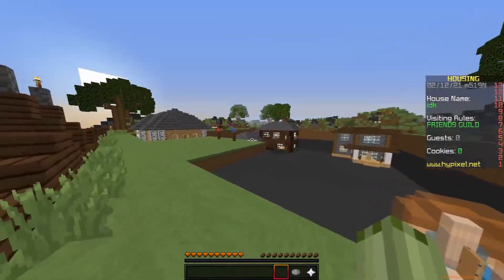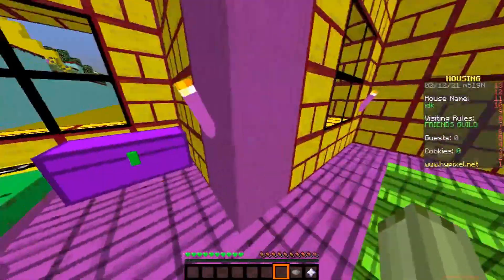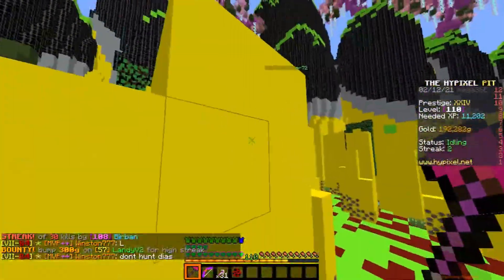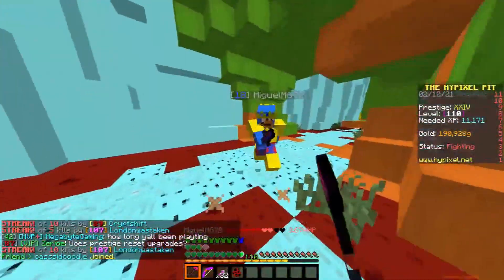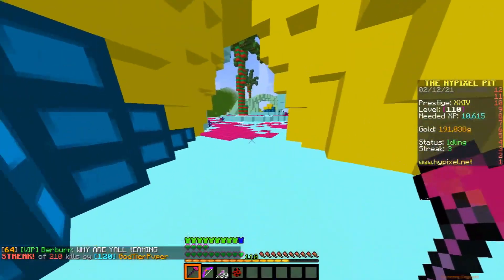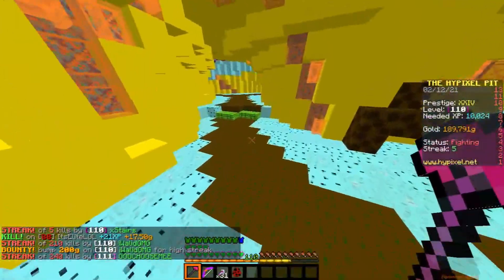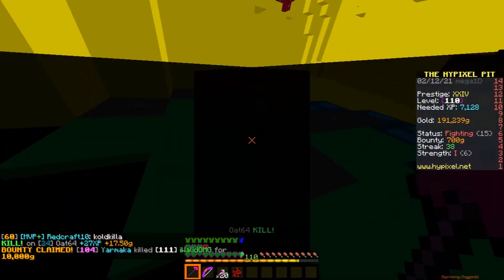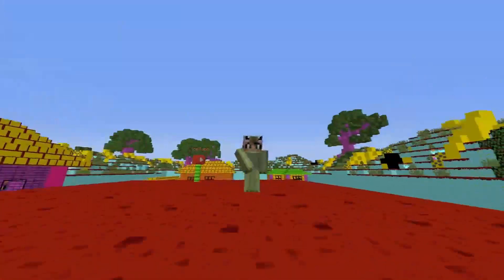Hypixel Pit: Playing With The Greatest Pack Ever!!!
In this video I make the best texture pack known to minecraft made by me. Also leave a comment let me know what you think should be added or altered to the pack and I'll consider doing it. Have a nice day!